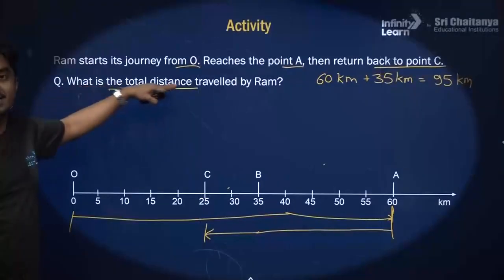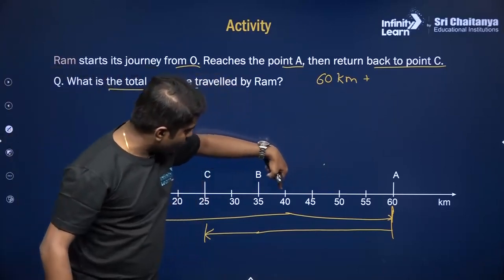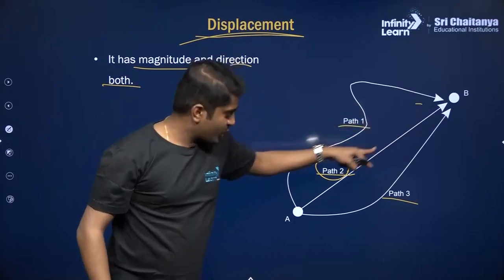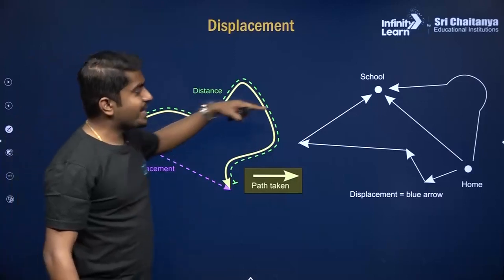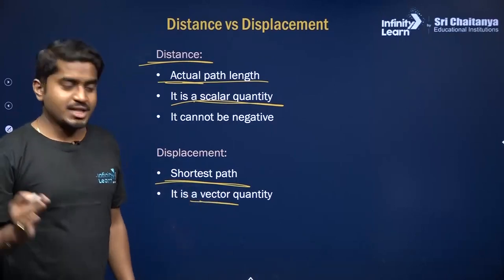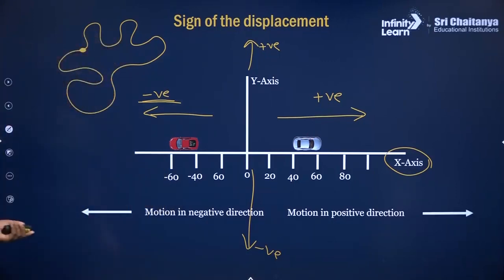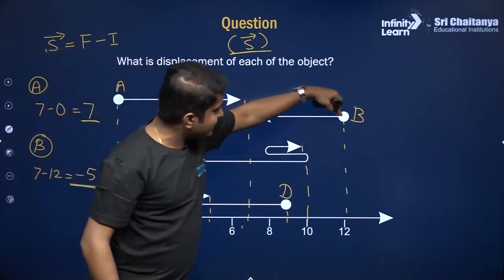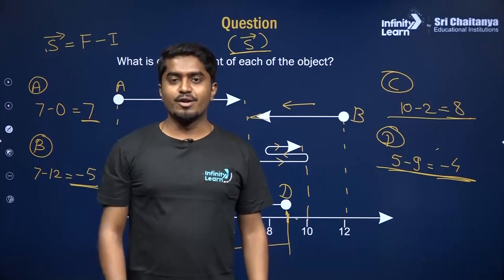Distance and Displacement || Class 9 || Physics || Akash || Infinity Learn 9&10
🏃‍➡️CBSE Class 10 MARATHON Welcome to Infinity Learn's captivating Class 9 Physics lesson on Distance and Displacement, taught by the dynamic Akash sir!

Get ready to unravel the essence of motion as we delve into the intriguing concepts of distance and displacement. In this engaging tutorial, Akash sir, a seasoned educator, will guide you through the nuances of these fundamental physics concepts in a way that's easy to grasp and impossible to forget.

🔍 What's Inside:

► Comprehensive Explanation: Akash sir breaks down the difference between distance and displacement, ensuring you understand the core distinctions.
► Real-world Applications: Explore how these concepts relate to everyday scenarios, enriching your understanding of motion in our surroundings.
► Visual Learning: Engaging visual aids and examples help solidify your grasp of distance and displacement, making learning both enjoyable and effective.

📈 Why Master Distance and Displacement:
These concepts are the building blocks of motion understanding. From calculating the shortest path to measuring how far an object has traveled, distance and displacement are vital tools in a physicist's toolkit. This lesson not only helps you excel academically but also cultivates a deeper appreciation for the physics behind our movements.

📚 About Infinity Learn 9&10:
Infinity Learn is your one-stop destination for excellence in Class 9 and 10 subjects. Our educators, led by Akash sir, are committed to simplifying complex topics, making learning a joyful journey.

FAQs
1. What is difference between distance and displacement?
2. What is the definition of distance and displacement of a particle?
3. What is the difference between distance and displacement Class 9?
4. What is 5 difference between displacement and distance?
5. What is displacement formula?

Topics covered session:
0:00-0:45 Introduction
0:46-2:31 Activity
2:32-3:51 Displacement
3:52-5:15 Activity
5:16-6:03 Displacement
6:04-7:15 Distance vs Displacement
7:16-8:56 Sign of the Displacement
8:57-12:06 What is Displacement of each object?
12:07-12:27 Thanking you

Online classes,
Online course,
NCERT,
Revision,
Practice paper cbse class 10,
Biology,